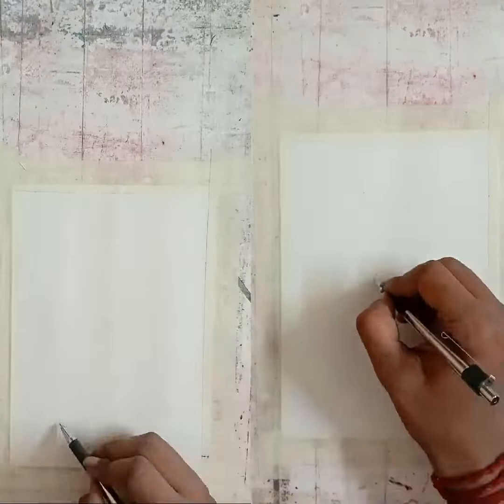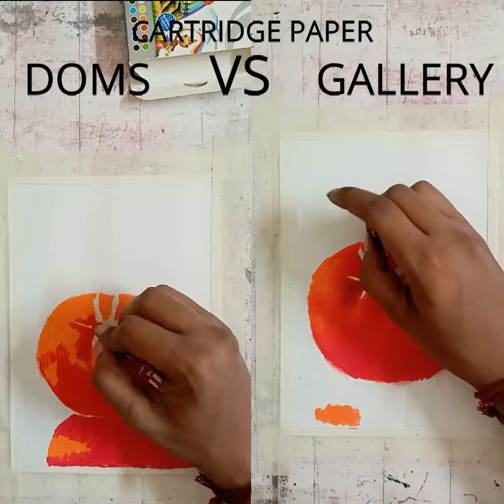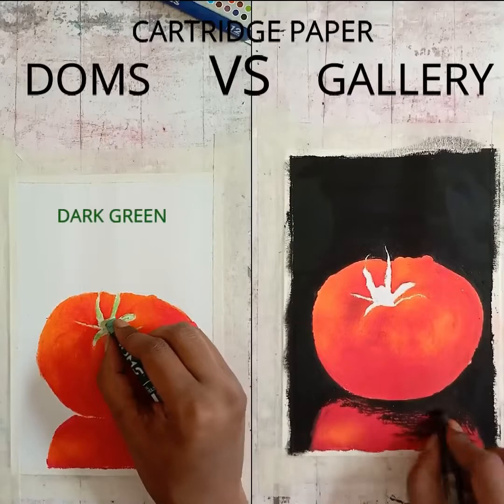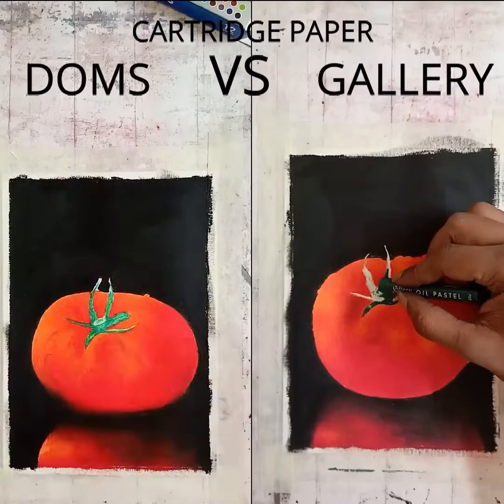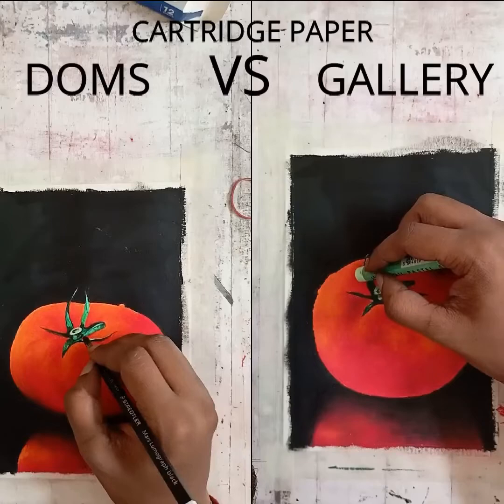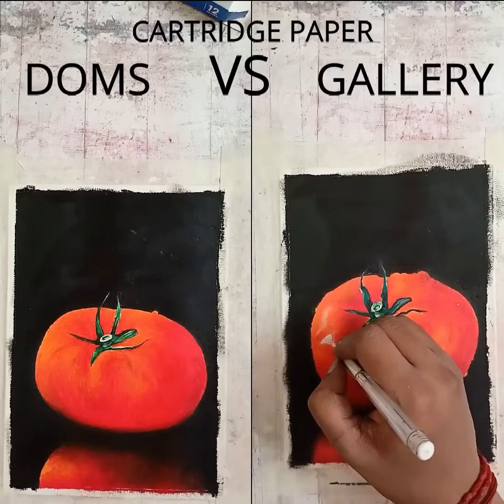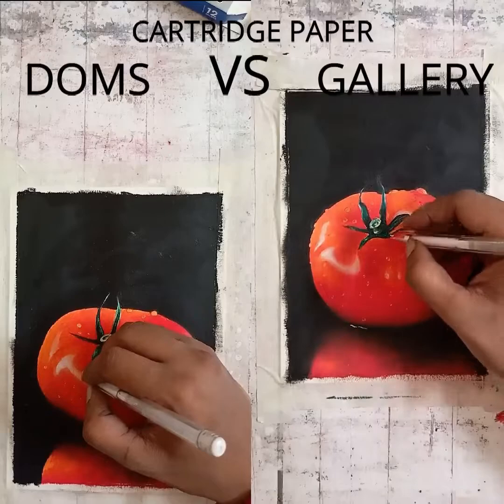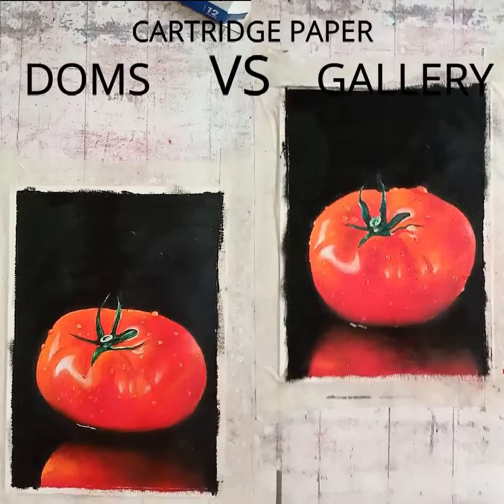Doms VS Gallery|Part 2|How to Draw|Hyper|Realistic|Tomato 🍅|Oil Pastel|Drawing|Tutorial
This is part 2 of doms vs gallery oil pastel. in this tutorial we will learn how to draw hyperealistic tomato using domes and gallery oil pastel. in this tutorial we will learn about the differences in texture blending and time for drawing a hyper realistic drawing using both doms and gallery soft oil pastel. this testing is done for the cartridge paper.